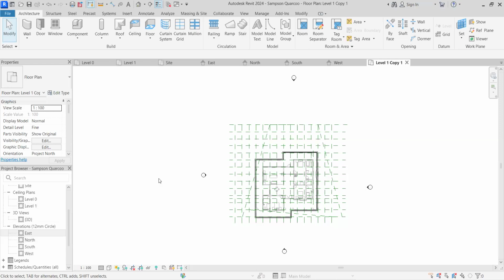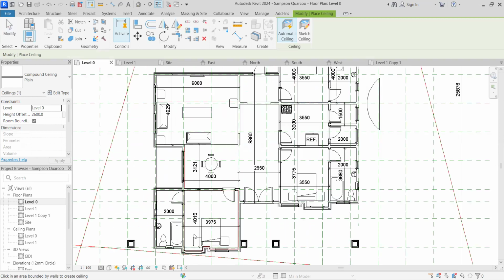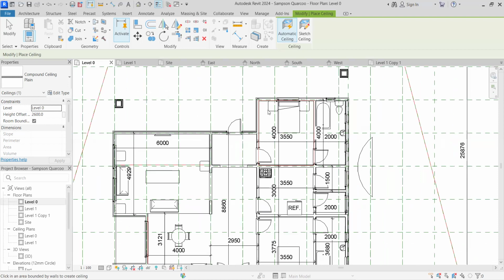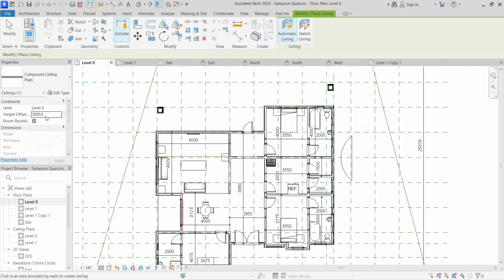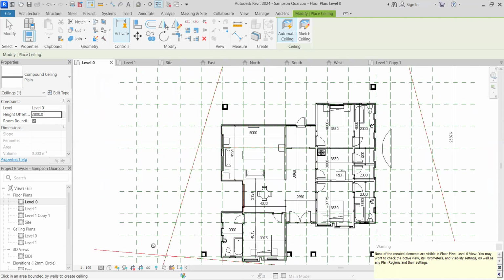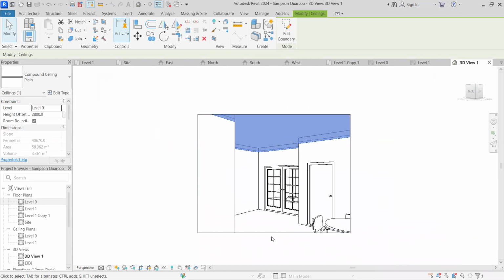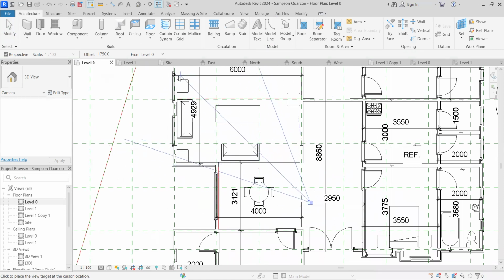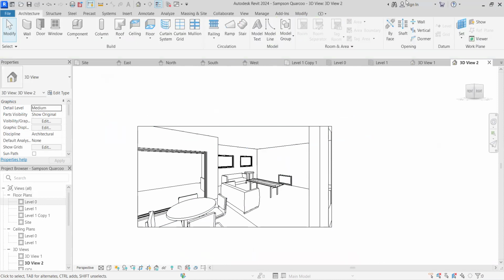Ceilings in Revit || Archilab